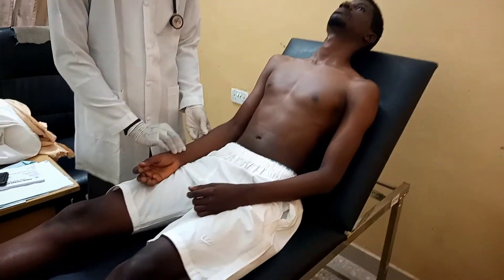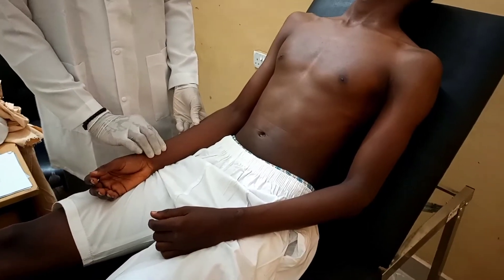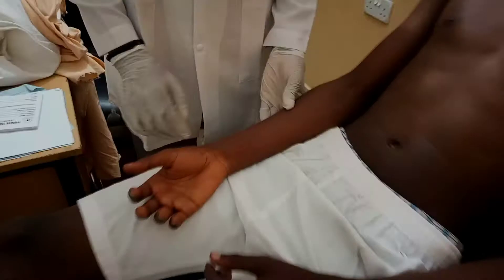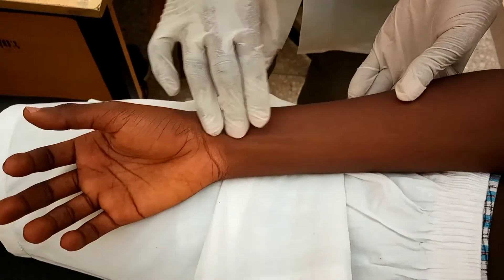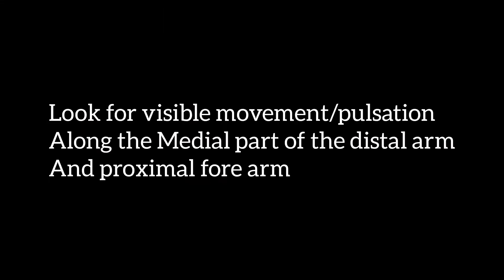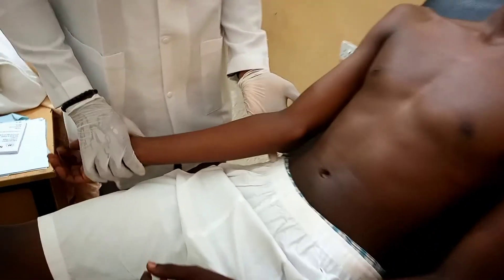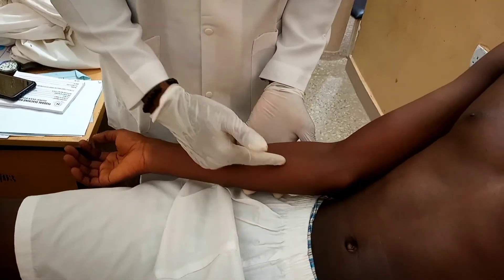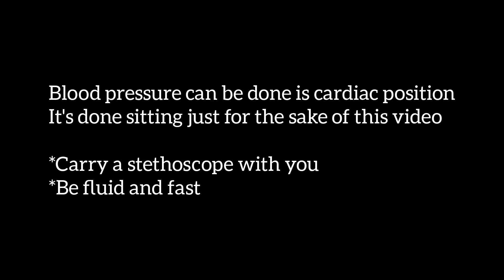CARDIOVASCULAR EXAMINATIION OSCE Clinical exams medical school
OSCEs are no a standard mode of clinica examination. Here is a simple guide to cardiovascular examination in osce with demonstration